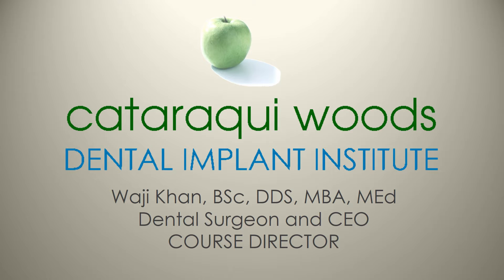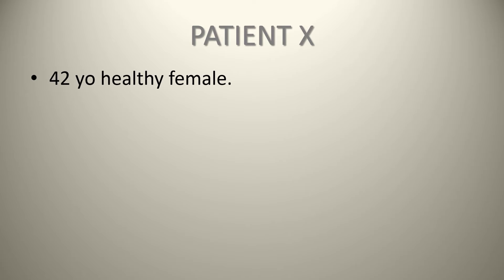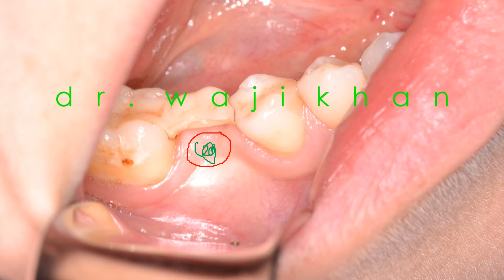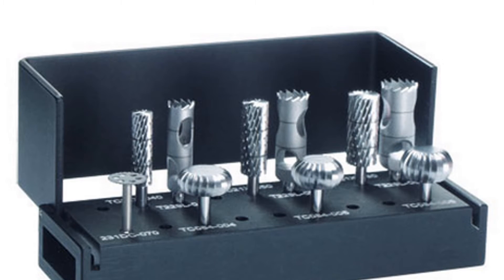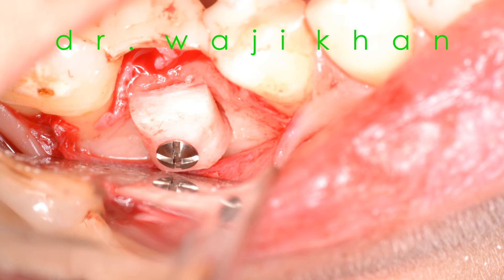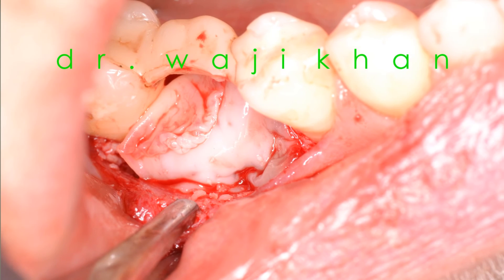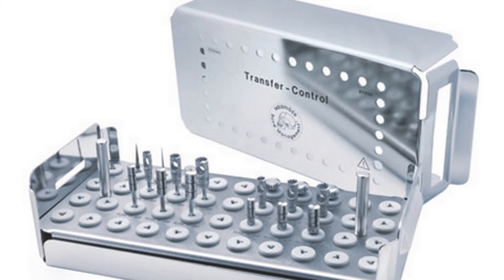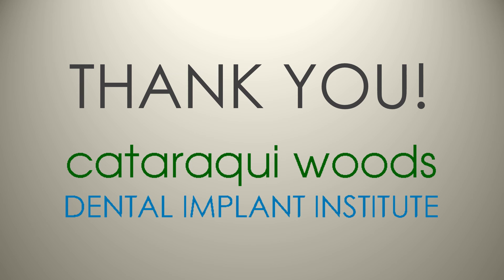CASE PRESENTATION - Onlay Bone Grafting using Transfer Control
This is a case presentation demonstrating the use of the Meisinger Transfer Control series of trephines and burs to create easy predictable onlay bone grafts for patients who have inadequate width and height of bone for dental implants.